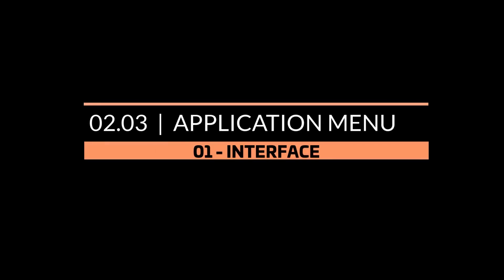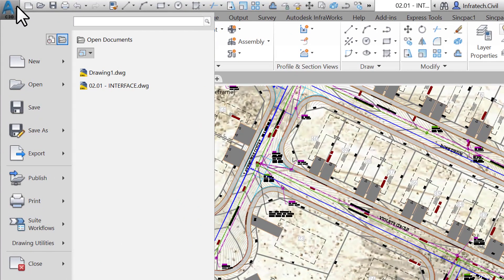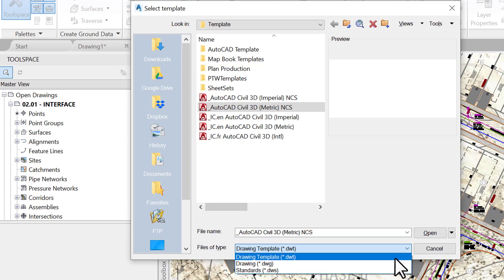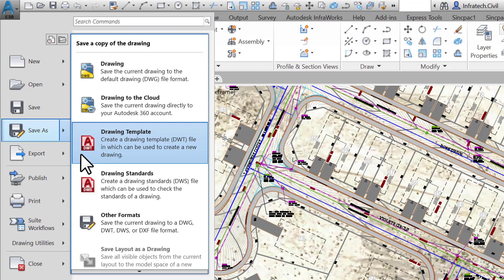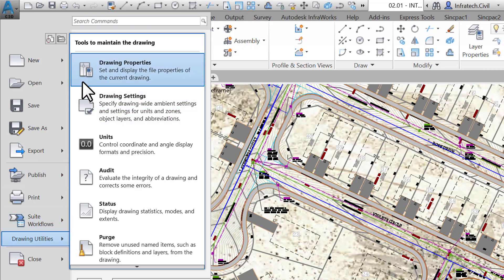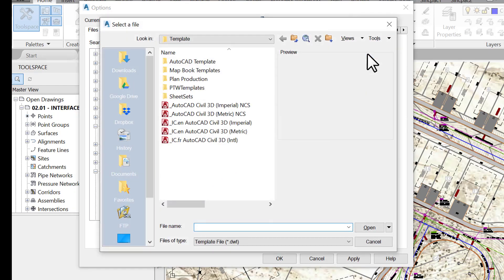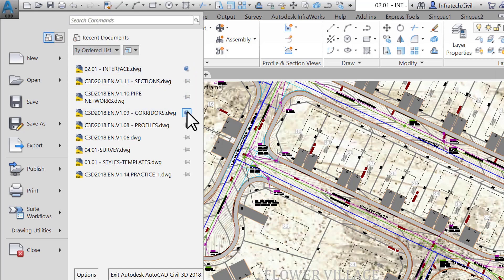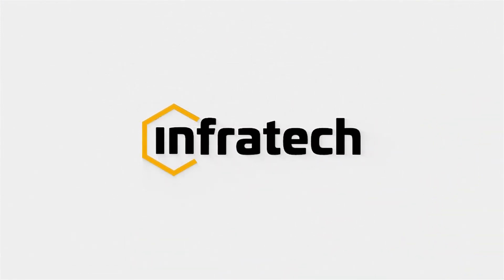AutoCAD Civil 3D - 02.03: Interface - Application Menu